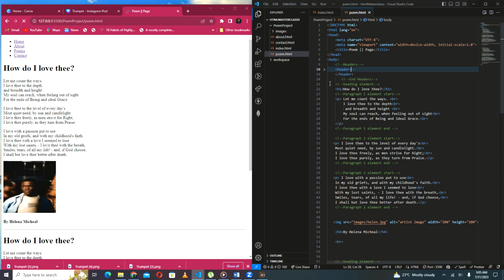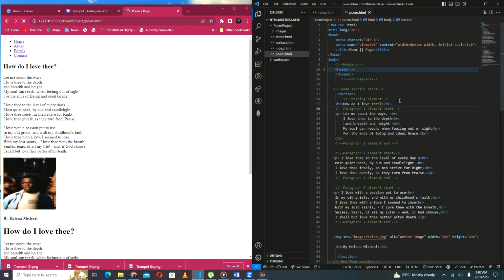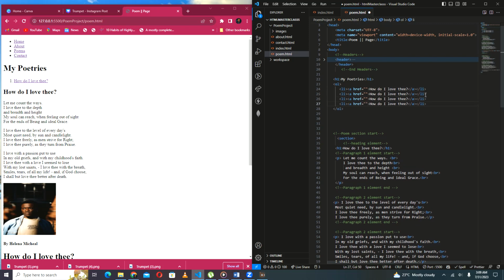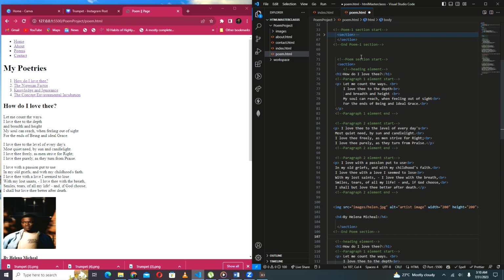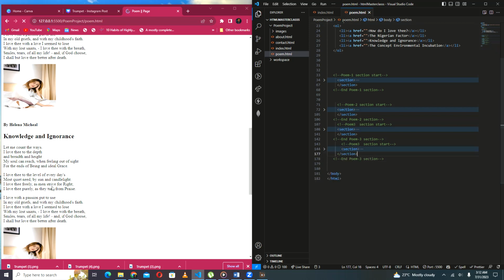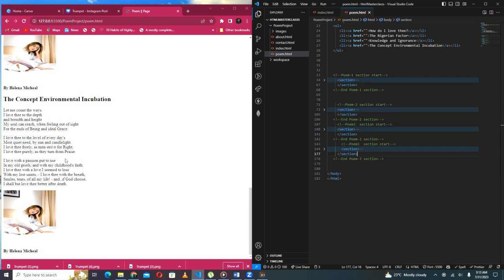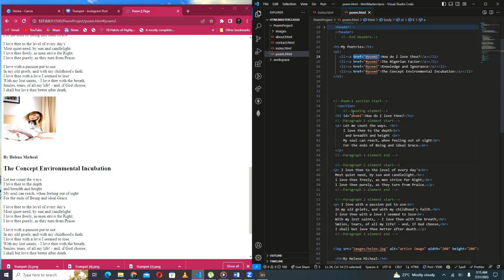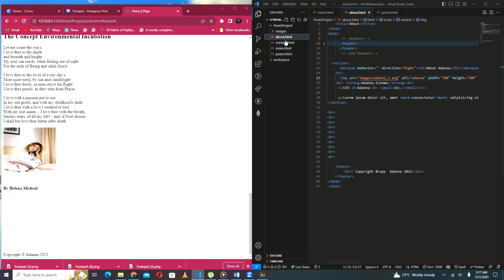24 PoemProject Poem Page updated